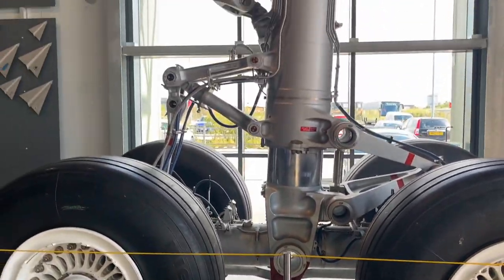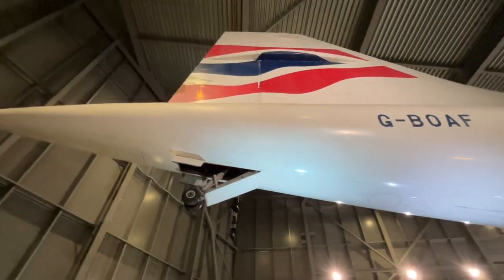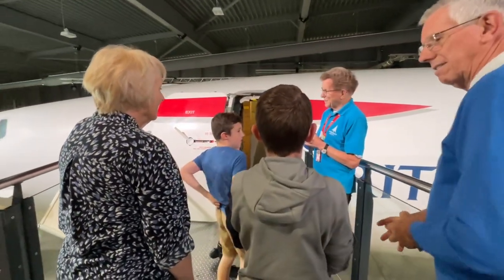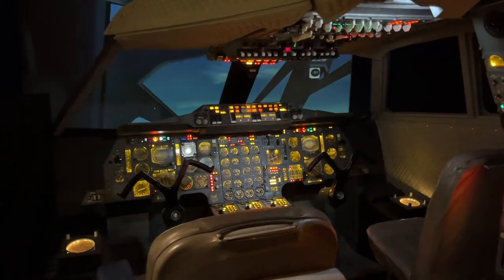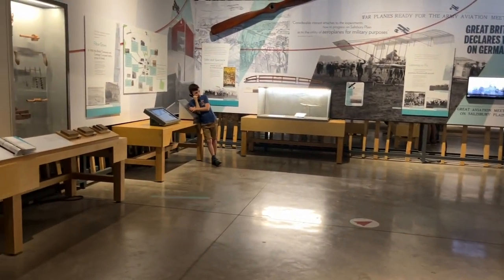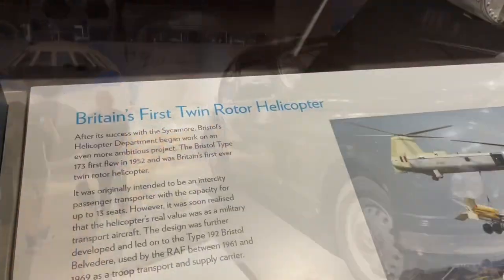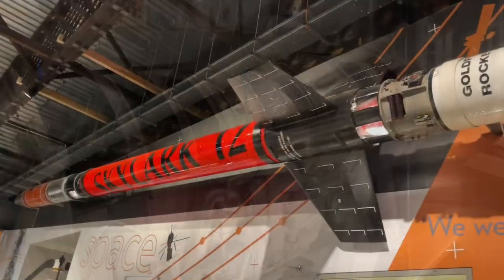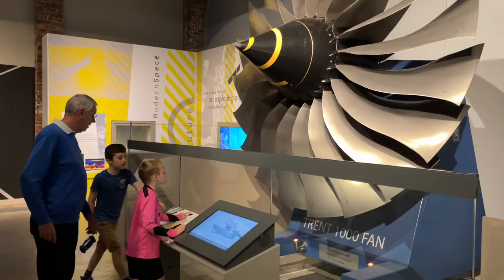Concorde Experience - Aerospace Bristol (July 2023)